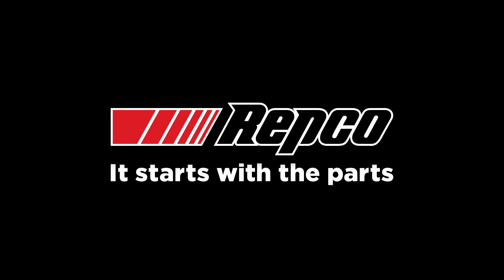Ryco Fuel Water Separator - Available at Repco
The Ryco range of pre-filter fuel water separators are an effective and preventative maintenance item designed for hard-working diesel vehicles especially those with common rail systems, which are incredibly efficient but intolerant to water and contaminants. They are used as a first line of defence filtering water and particulates from diesel fuel and are best suited to be installed pre fuel filter. The kit from Ryco comes complete with fuel hose and fittings, a bracket specific to your vehicle, mounting hardware, Loctite and 2 micron filters. The kit mounts neatly in the engine bay of the vehicle and leaves the engine bay looking clean and factory.